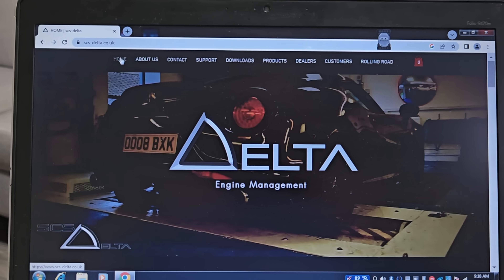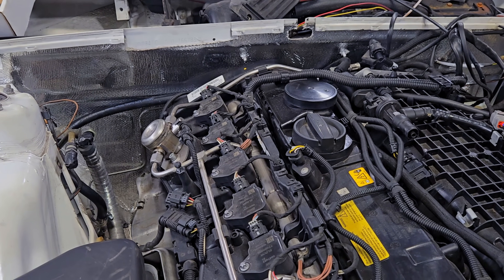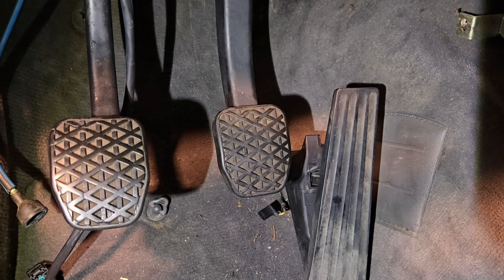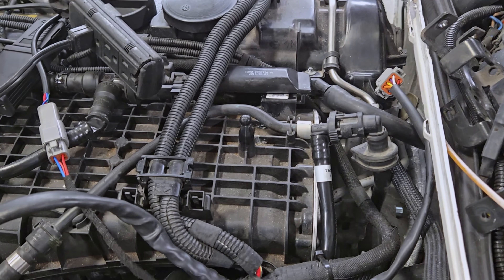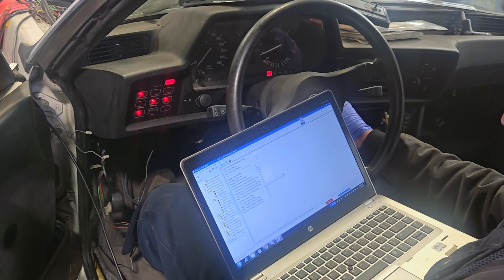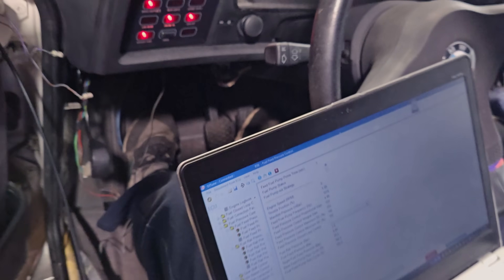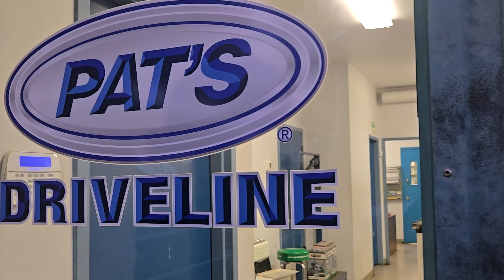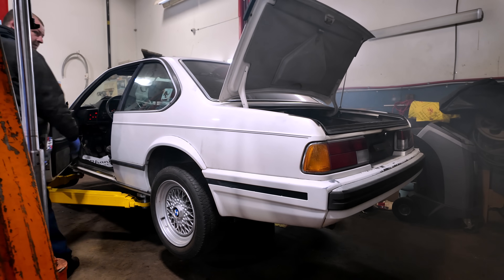B58 Swapped BMW E24 — First Start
The B58-swapped BMW E24 takes a huge step forward in this episode — but not without challenges. After wiring the SCS Delta ECU, installing the oil cooler, finishing the driveshaft, and buttoning up key systems, we finally hear the B58 fire up inside this classic chassis… and the car moves under its own power for the first time. 🔥

But — the victory is short-lived.

Once running, we ran into issues keeping the engine stable. The idle struggles and tuning needs refinement before the swap behaves the way it should. So next episode, we’ll dive deeper into the ECU calibration and start working on the tuning required to make this setup run properly.

If you're into:
🚗 BMW engine swaps
⚙️ Standalone ECUs
🔧 Turbo builds
🛠️ Custom fabrication
📈 Restomod engineering
🔥 Classic chassis with modern power

— you’ll want to follow this series.

This build is about giving a vintage BMW E24 a second life with modern reliability, power, and drivability — without losing the soul of the original car.

More raw behind-the-scenes footage, tuning sessions, fabrication, and refinement episodes are coming as we get closer to a full, tuned driving experience.